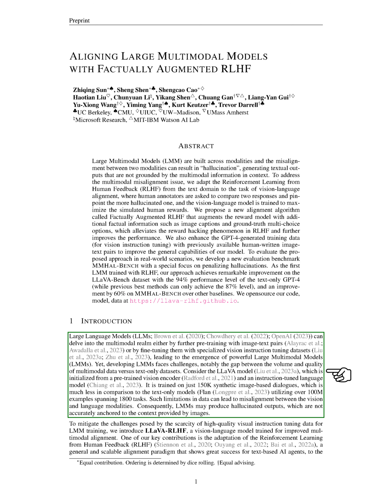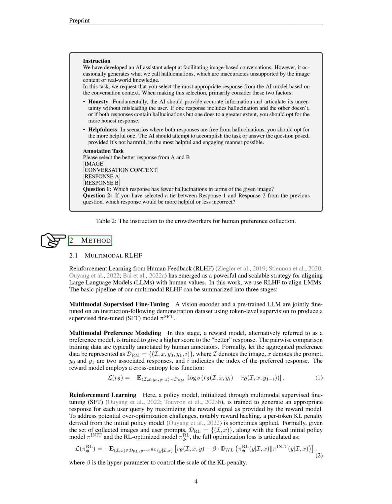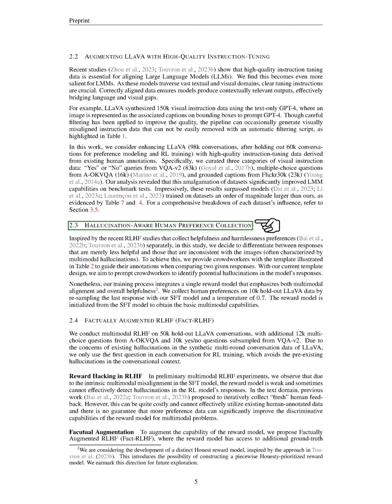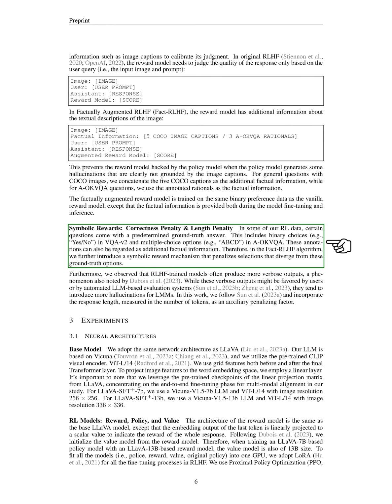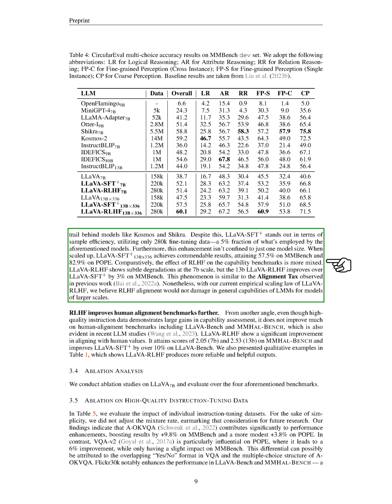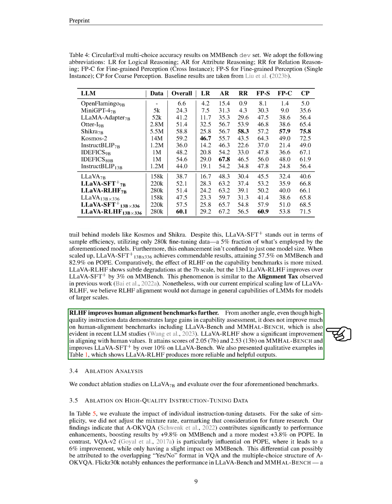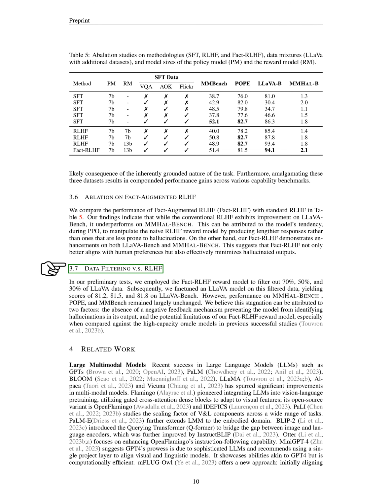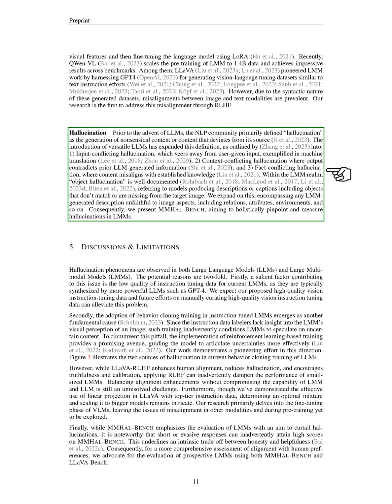Aligning Large Multimodal Models with Factually Augmented RLHF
The paper introduces a new alignment algorithm called Factually Augmented RLHF to address multimodal misalignment in large multimodal models. The proposed approach achieves significant improvement in performance and is available as open-source code and data.